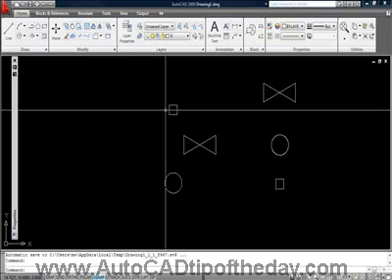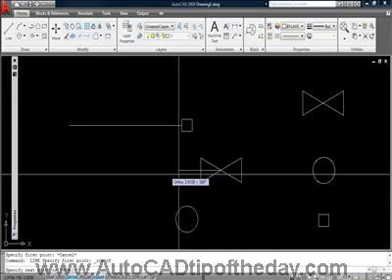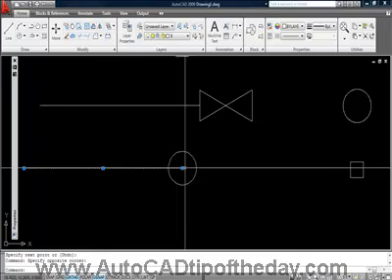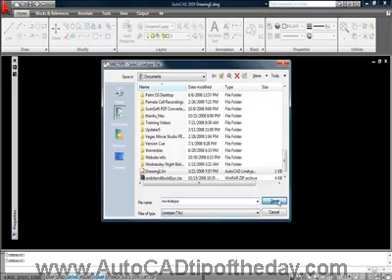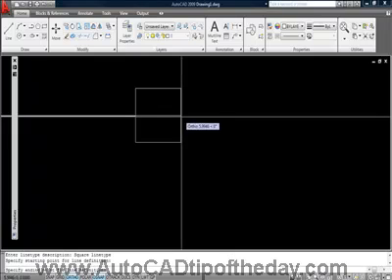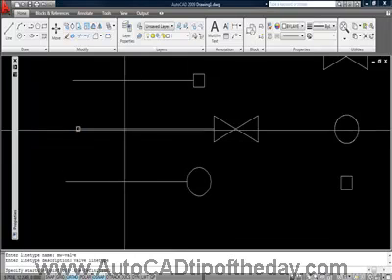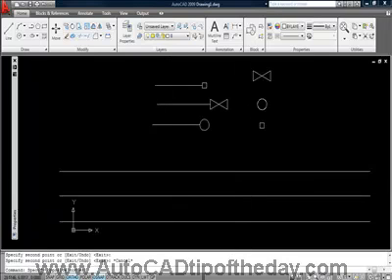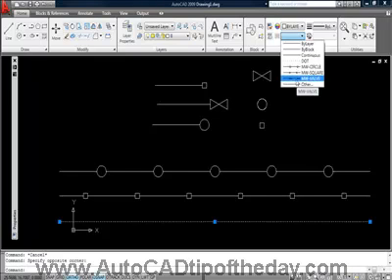AutoCAD Custom Linetypes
How to create custom AutoCAD Linetypes using Express Tool